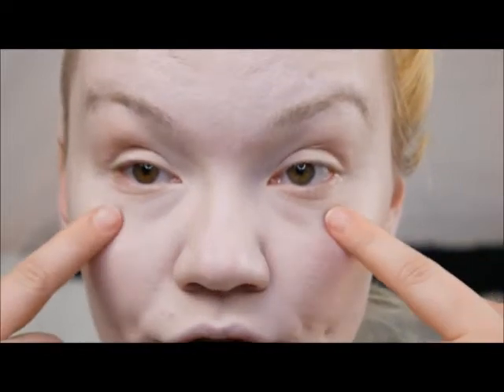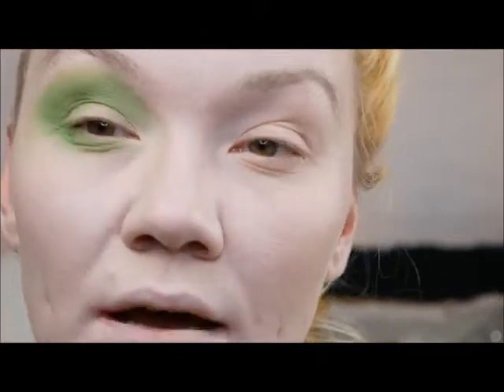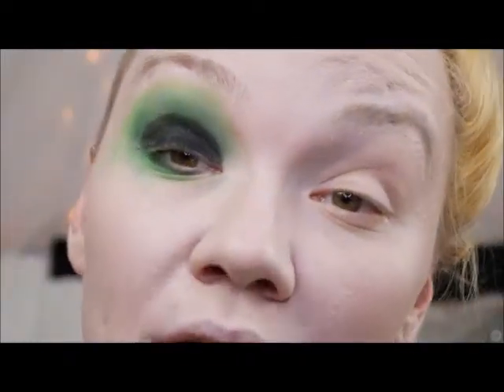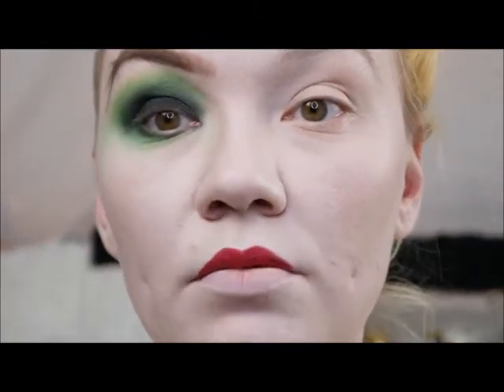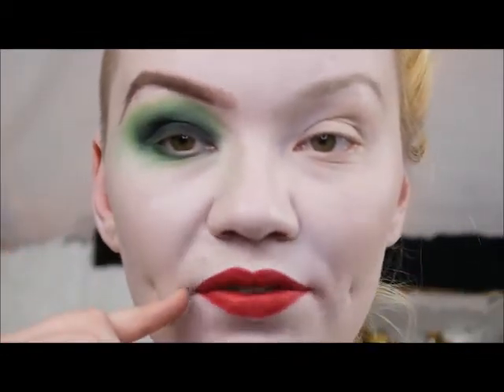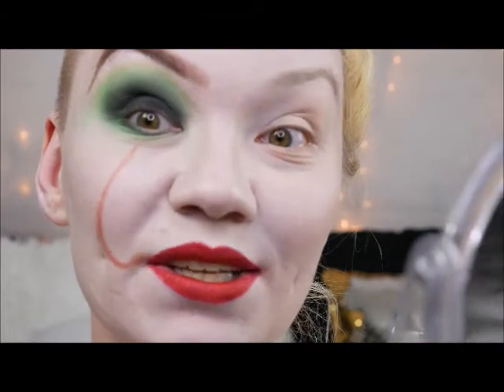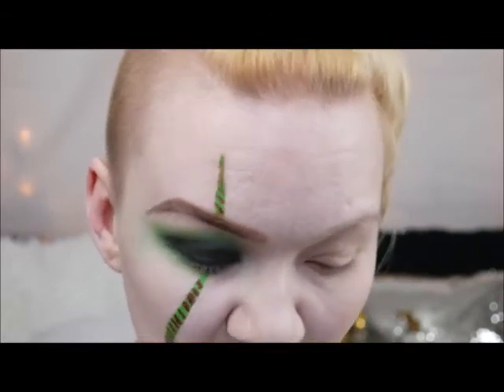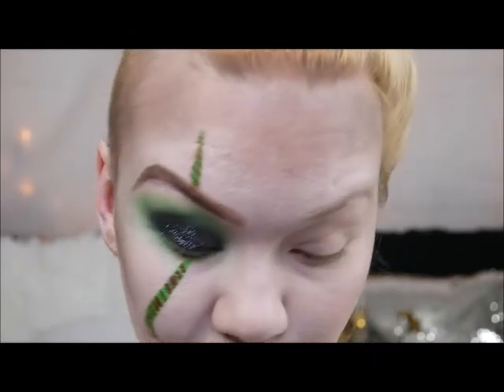Holiday Inspired Penny Wise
With the holiday season upon us i wanted to make sure i was able to add my Split touch to the holidays! Let me know if you guys want to see more looks like these!!!

Products Used :;

L.A. Girl Foundation -

Lets be Split Fam :;

I hope you guys have a merry & creepy holiday season!

x0x